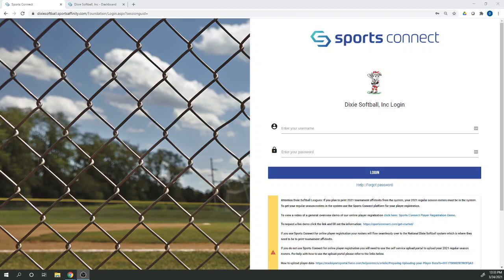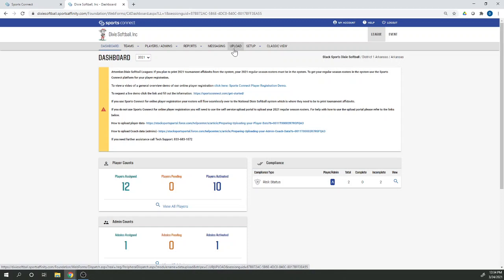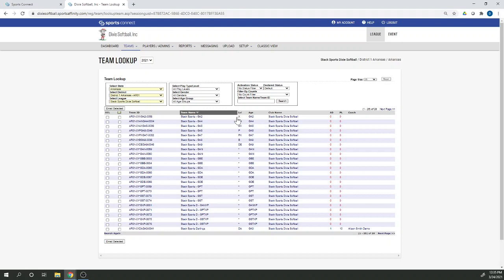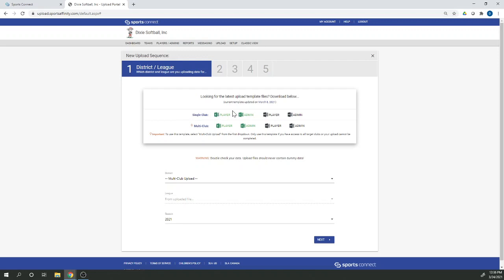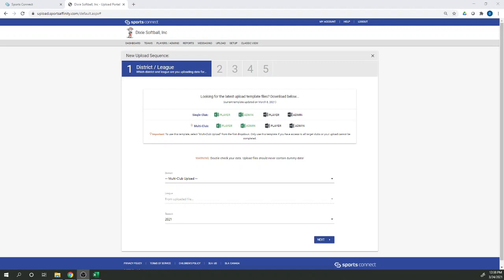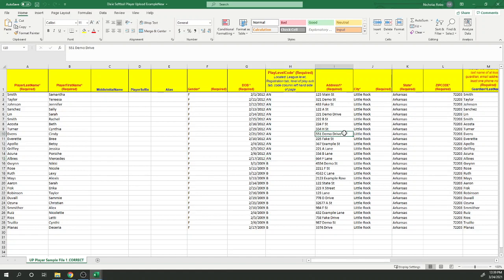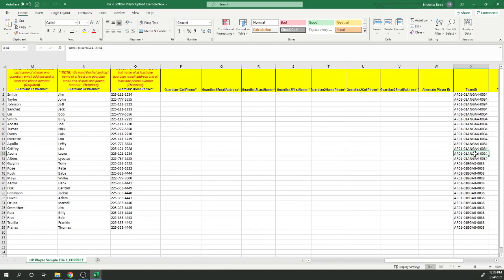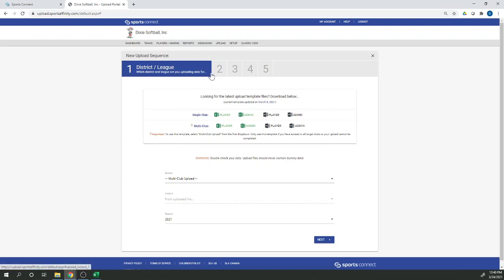How To Upload Regular Season Rosters via the Upload Portal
This video will go over how leagues will upload regular season rosters. NOTE: Player Uploads and Admin Uploads are two Different Excel Sheets. Those excel sheets are located inside the Upload Portal. Don't forget to add Team IDs on your uploads for each player and each admin. That will ensure the upload will place the player and/or admin onto the roster inside the system.